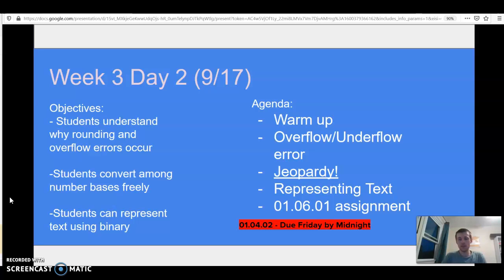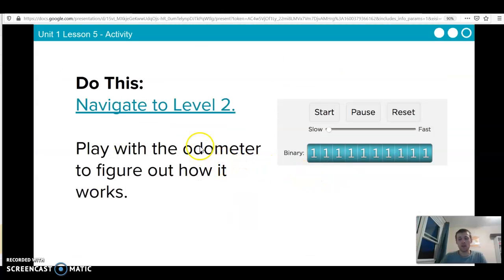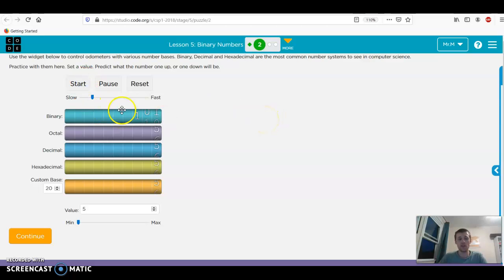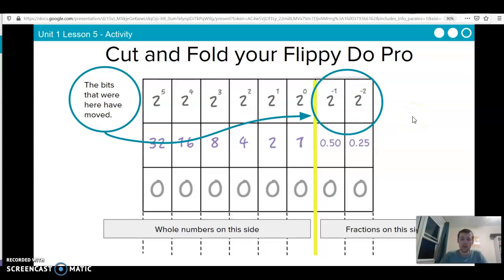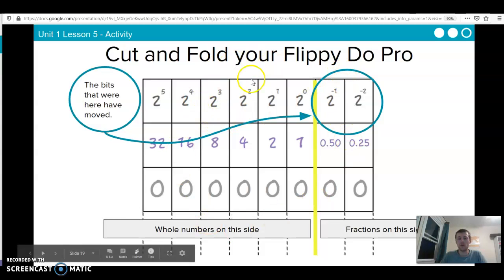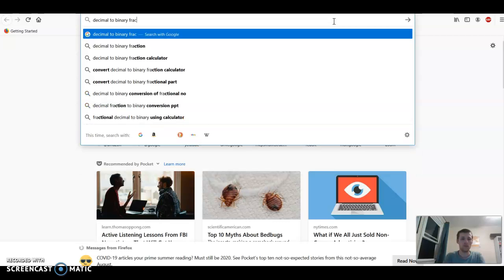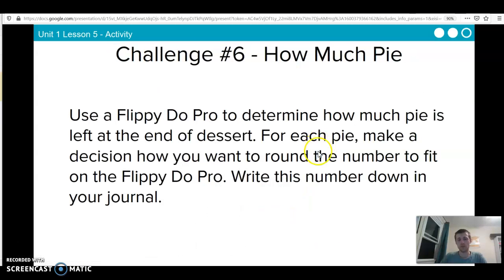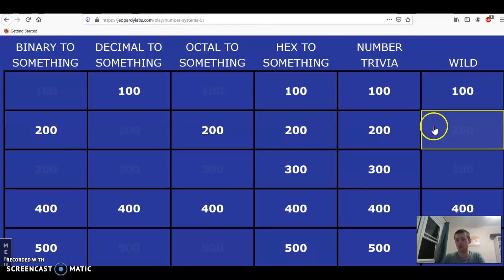CSP Week 3 Day 2 2020